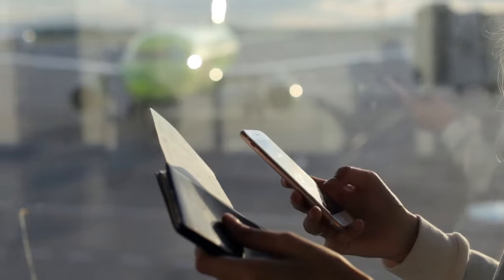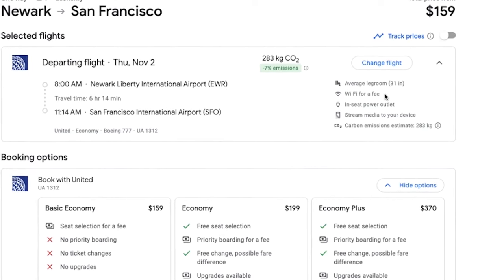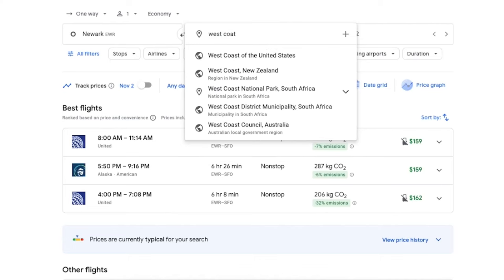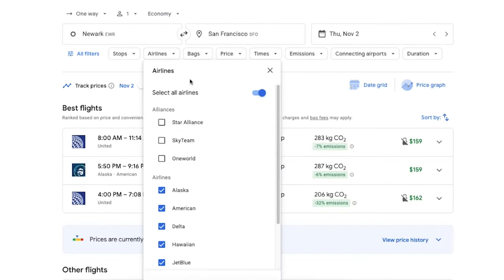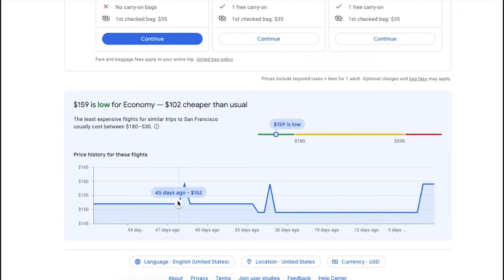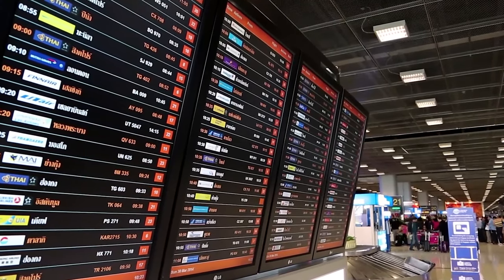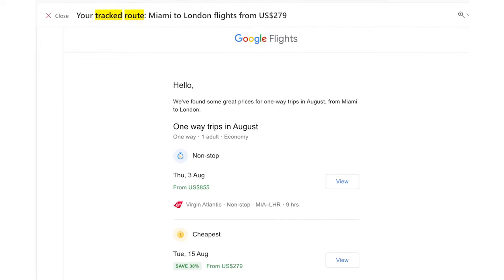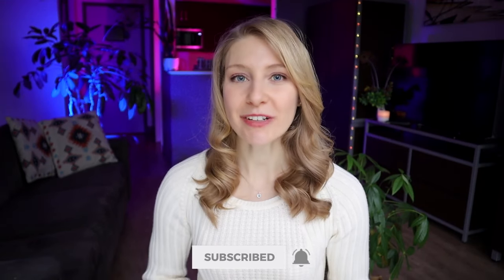How to Find the CHEAPEST FLIGHTS on Google Flights (Top 10 tips for 2024)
Google flights tutorial to find the best flight tickets online at the cheapest price.

Discover the little-known features of Google Flights that can help you save money and make your travel experience more enjoyable. From flight details and plane info to personalized recommendations and upgrade opportunities, this video explores 10 must-know tips for using Google Flights. Whether you're searching for flights with budget airlines, earning miles and points with your preferred airline, or customizing your travel itinerary, these hidden features are sure to make your booking process simpler and more efficient.

// RESOURCES

00:00 How to use Google Flights
00:22 Flight booking tip #1
01:10 Flight booking tip #2
01:42 Flight booking tip #3
02:15 Flight booking tip #4
03:00 Flight booking tip #5
03:32 Flight booking tip #6
04:00 Flight booking tip #7
04:31 Flight booking tip #8
05:18 Flight booking tip #10
06:00 WARNING about Google Flights!!

// ABOUT